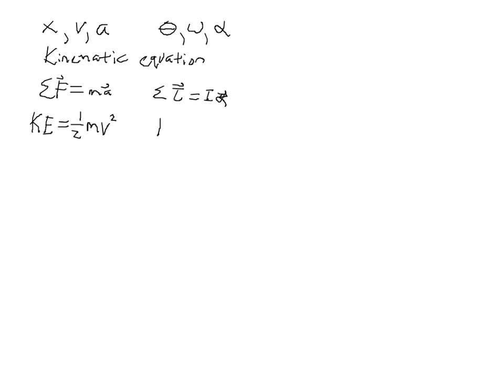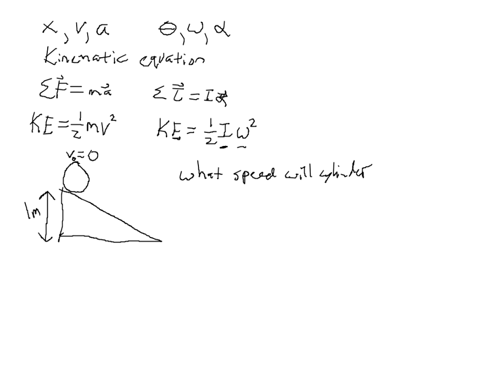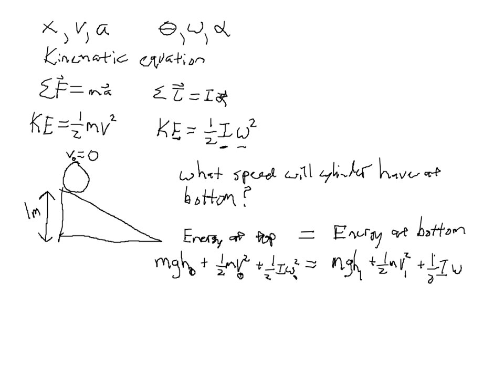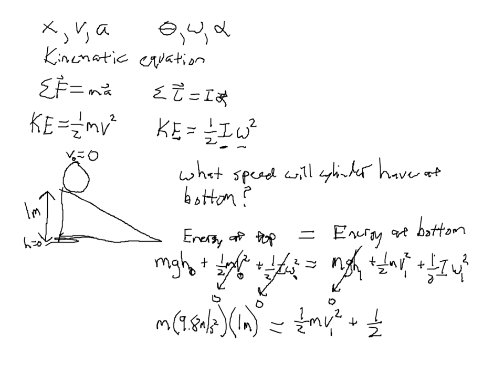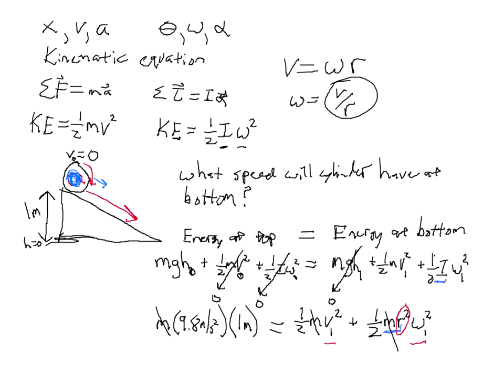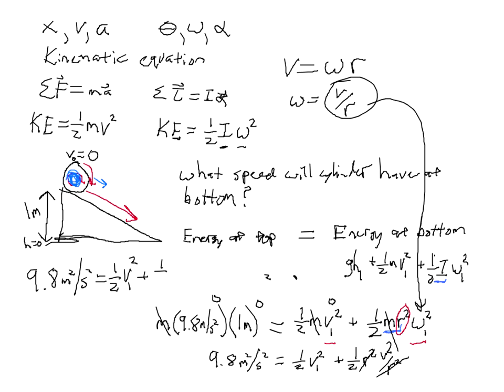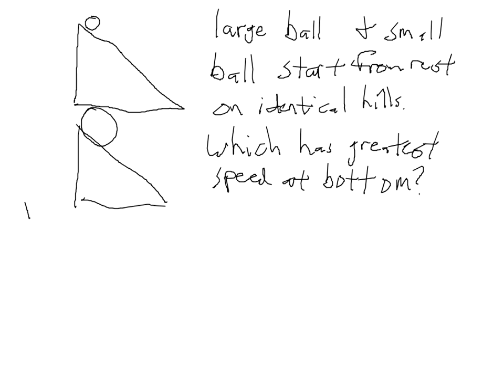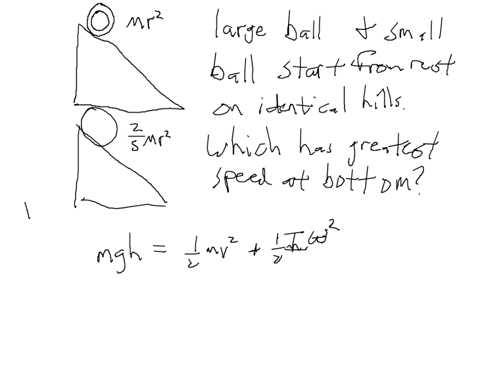Rotational Kinetic Energy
An introduction to the concept of rotational kinetic energy. Shows how to calculate the speed of an object like a cylinder or sphere rolling down a hill. Includes conceptual questions at the end about objects of different shapes and sizes rolling down the incline.